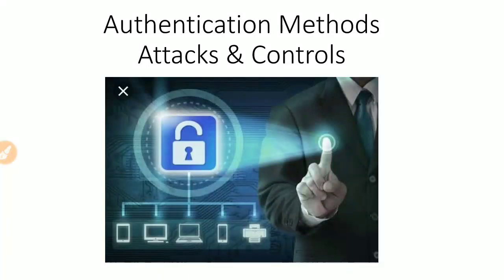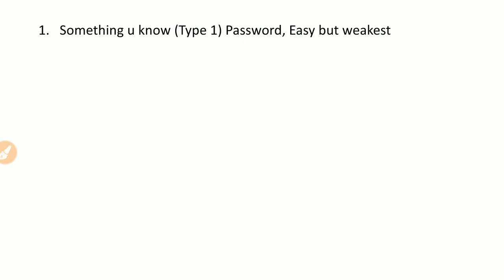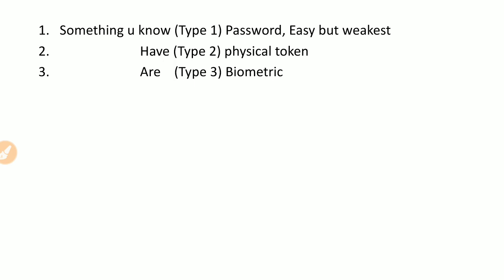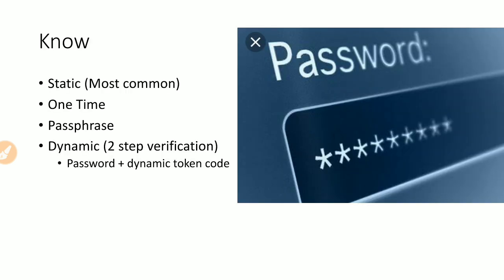Authentication Methods, Attacks & Controls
This video discusses the authentication methods used to authenticate a user before he granted access to an information system, including Authentication Attacks & Mitigation controls.

Authentication methods
• Something you know (type 1, passwords)
• something you have (Type 1, Token or Cards)
• something you are (Type 3, biometrics)
• somewhere you are (Type 4, location or IP, typing style)
• Something you do (Type 5, typing style)